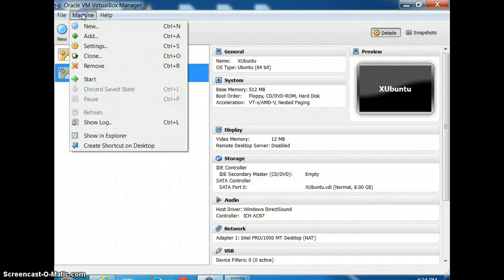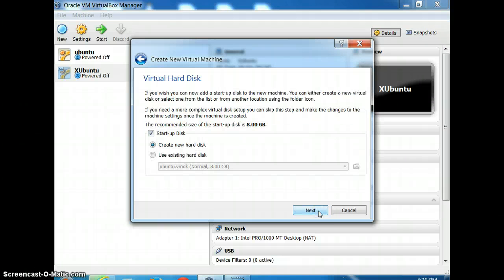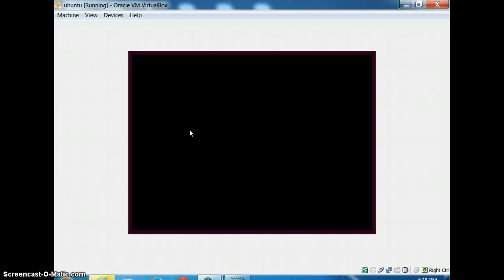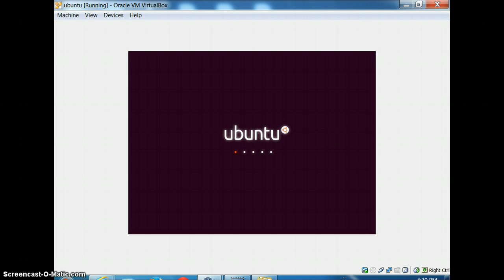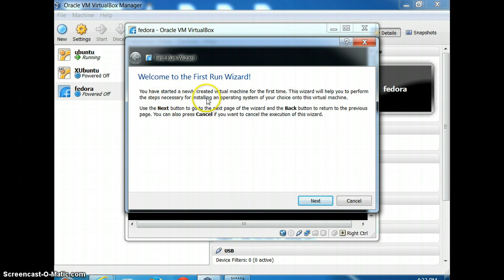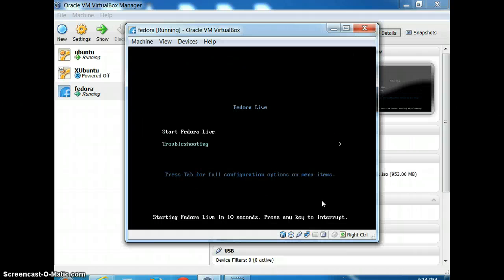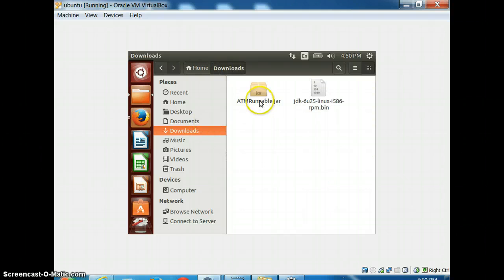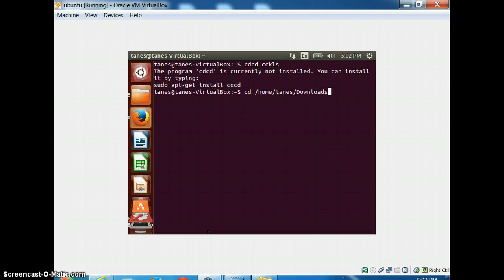Use Virtual Box to Install OS and Run Jar file